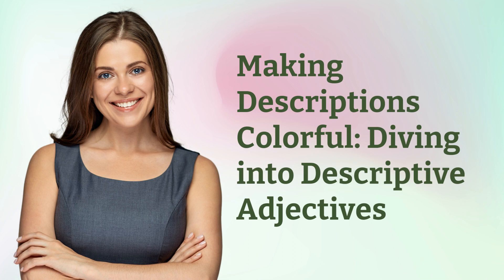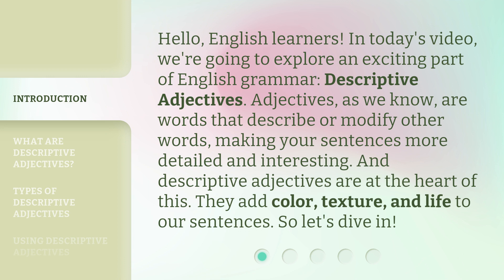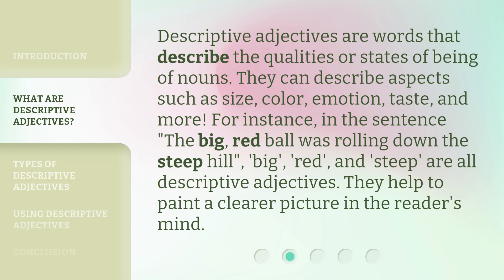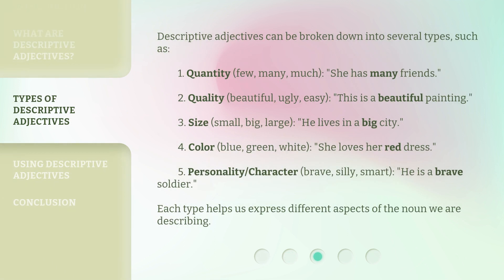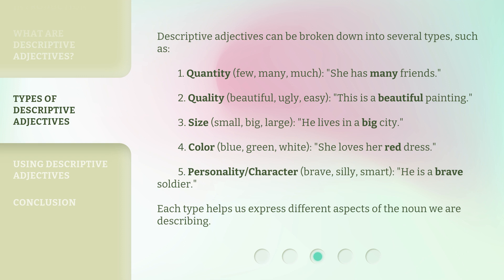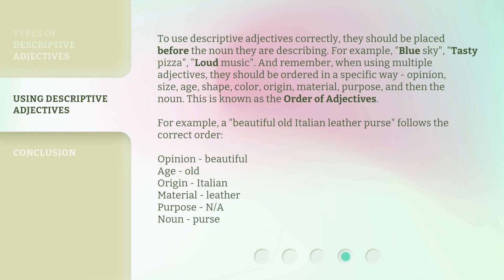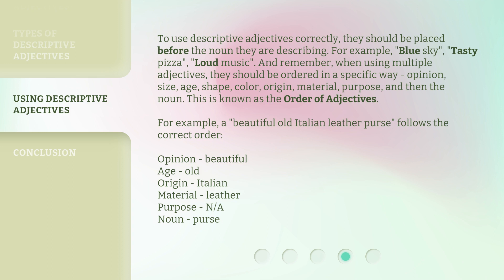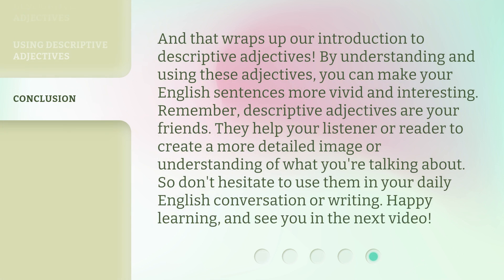Making Descriptions Colorful: Diving into Descriptive Adjectives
Adding Life to Your Sentences: A Guide to Descriptive Adjectives • Learn all about descriptive adjectives and how they can add color, texture, and life to your sentences. Discover the different types of descriptive adjectives and how to use them correctly to paint a clearer picture in the reader's mind.

00:00 • Introduction - Making Descriptions Colorful: Diving into Descriptive Adjectives
00:39 • What are Descriptive Adjectives?
01:11 • Types of Descriptive Adjectives
02:00 • Using Descriptive Adjectives